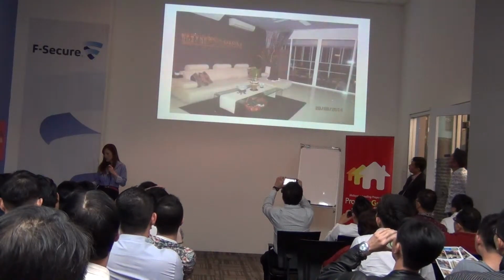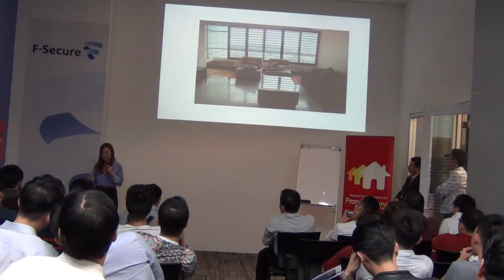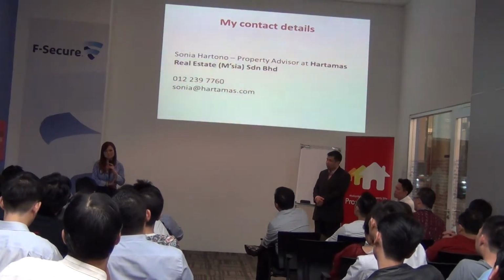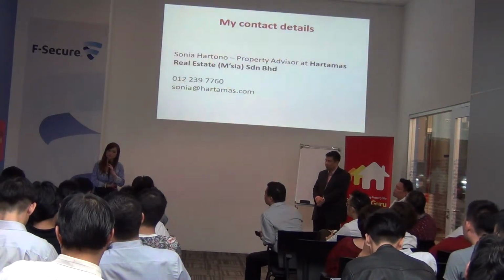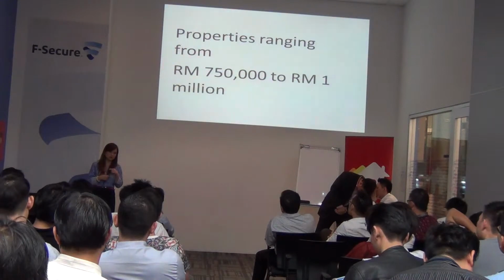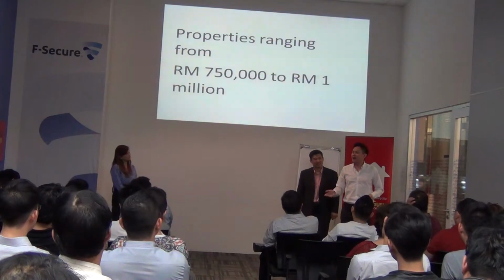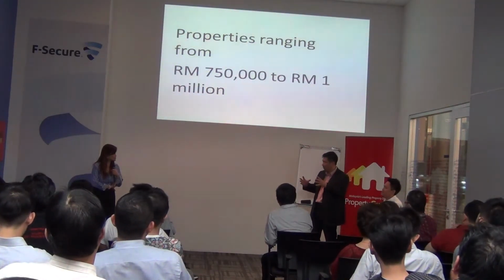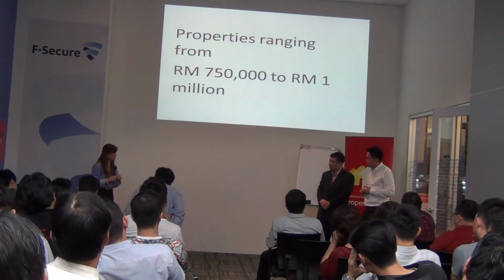Mont Kiara Pt 2 Sonia Hartono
Why Mont Kiara - Part 2 of 2 by Sonia Hartono of Hartamas Real Estate Agency Sdn Bhd at Massive Capital Group's 1st Wednesday October event.